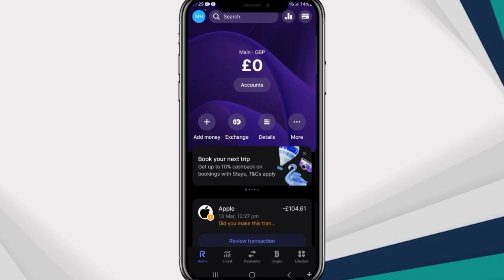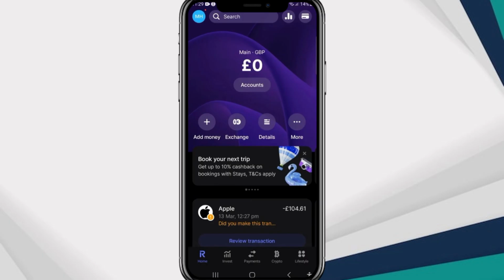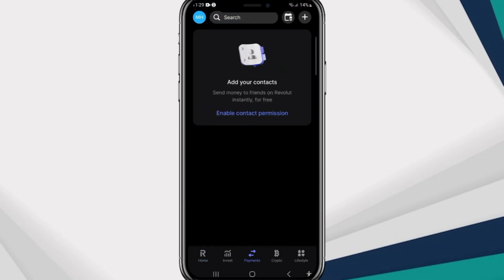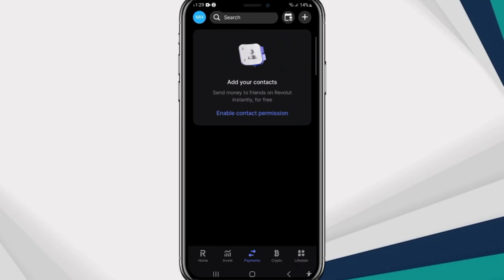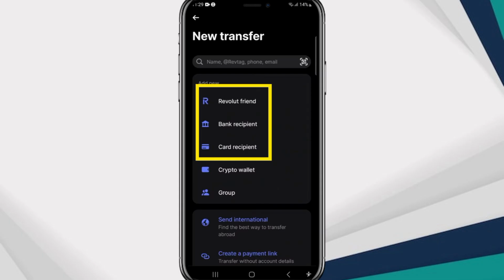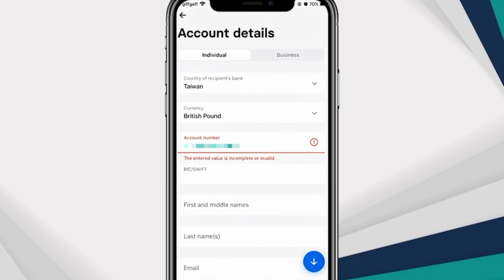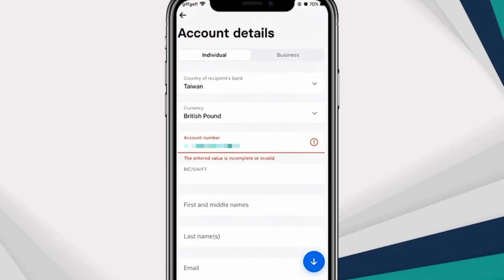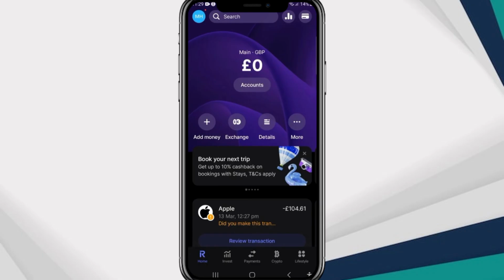HOW TO LINK REVOLUT TO CHIME 2026 (REVOLUT CHIME INTEGRATION)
In this professional tutorial, we'll guide you through the process of linking your Revolut account to Chime. This integration can streamline your transactions and improve your banking experience, and we’ll cover each step in detail to ensure you understand how to set it up successfully.

By the end of this video, you'll have a clear understanding of how to seamlessly connect Revolut to Chime, enabling you to manage your finances more effectively. Make sure to watch till the end for important insights and additional resources that can further assist you in this process.